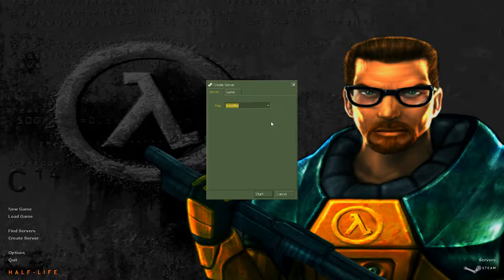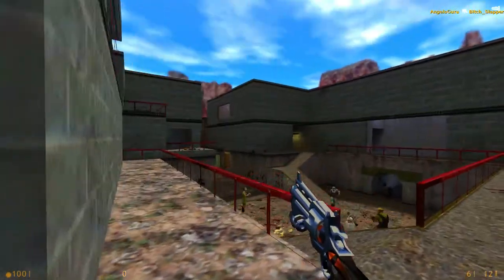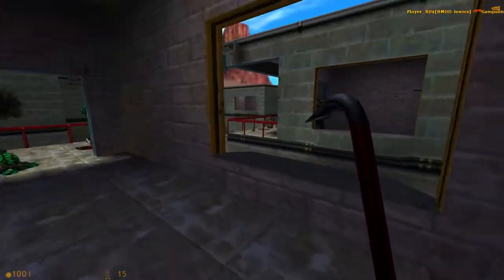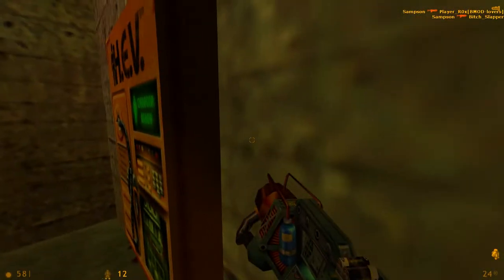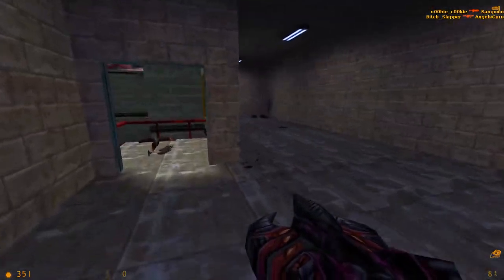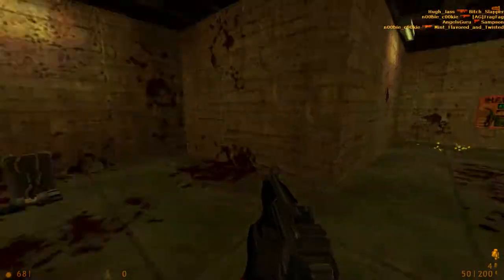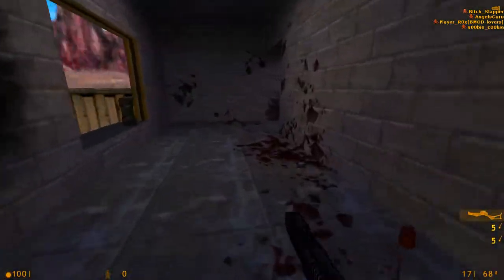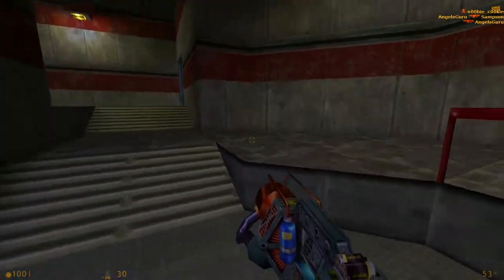The Maps of Half-Life Deathmatch: Crossfire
Great map that everyone plays, not much more to say.